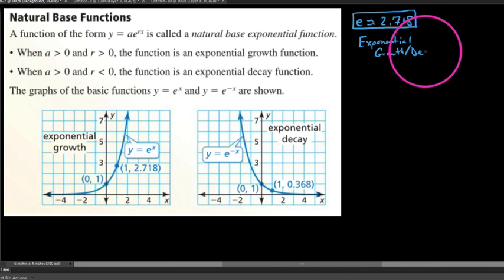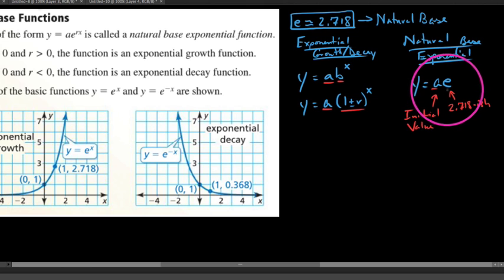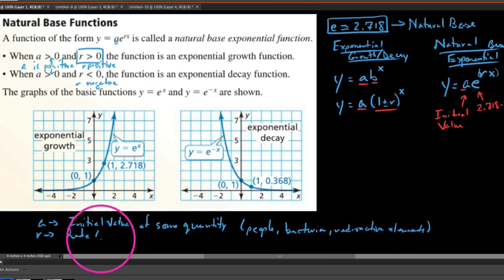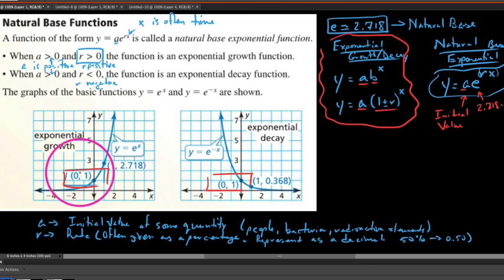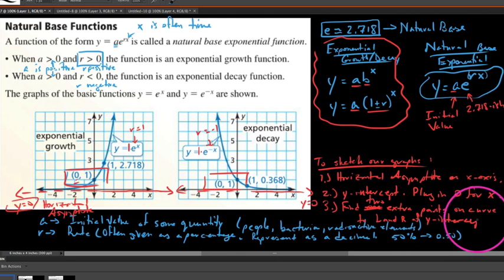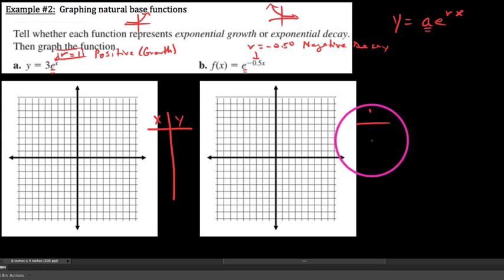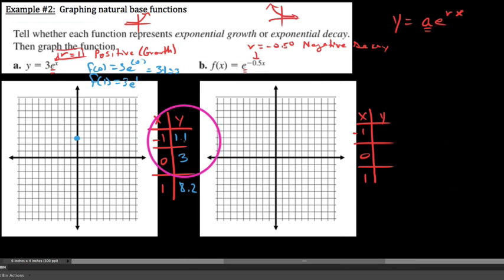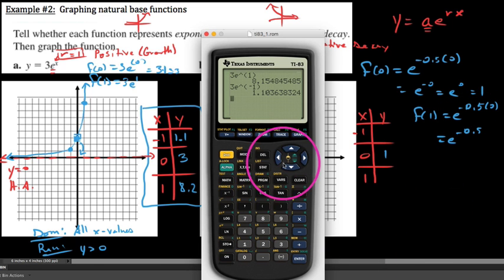HA2 , 6.2.2 , Natural base exponential functions, and their graphs